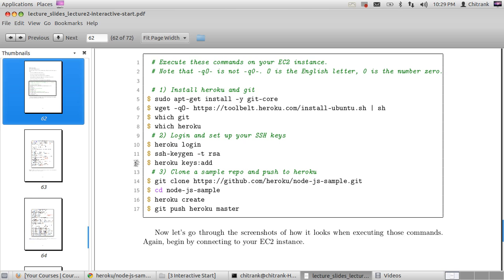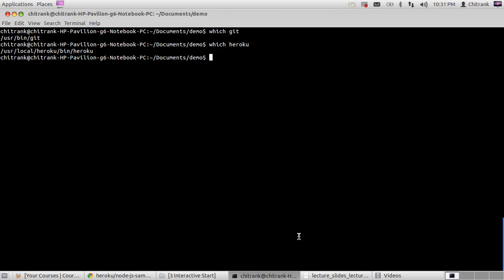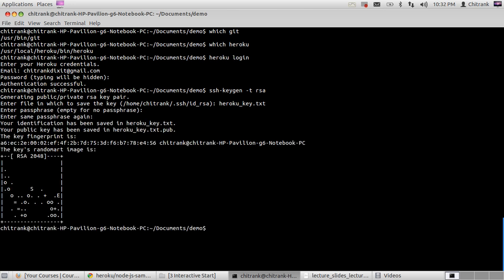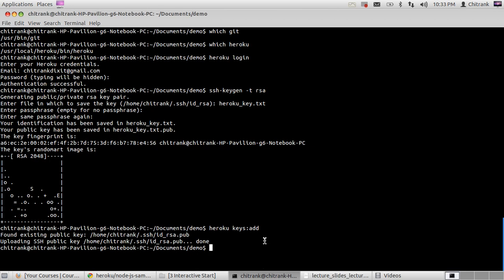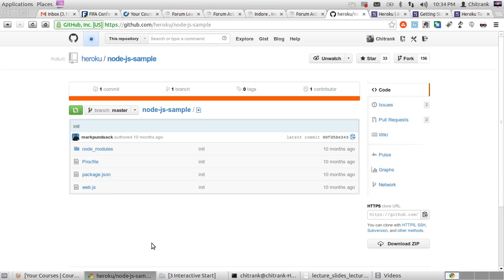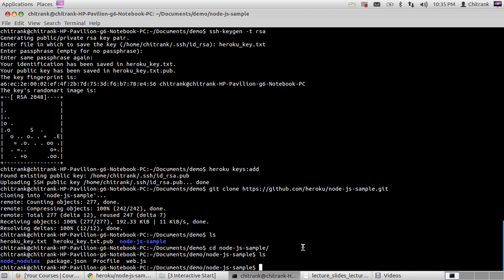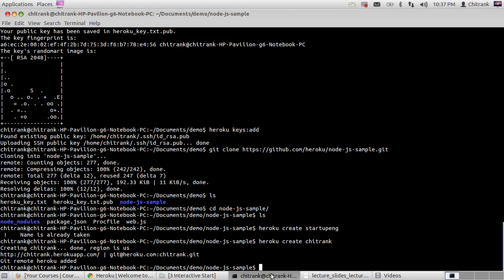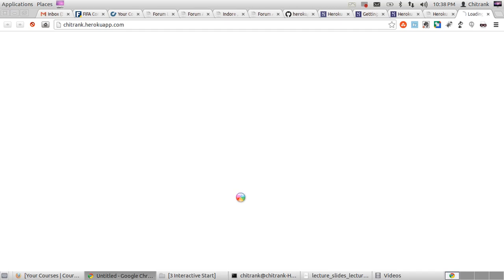03 node.js, Setup Heroku app in Just Minutes | by Chitrank Dixit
The step by step guide to setup a Heroku app in just Minutes. I have used here a node.js sample application with "Hello world" .

Applications used are

Operating System : Ubuntu 12.04 LTS
DVCS : git
PaaS : heroku